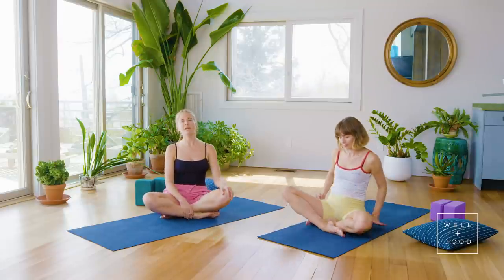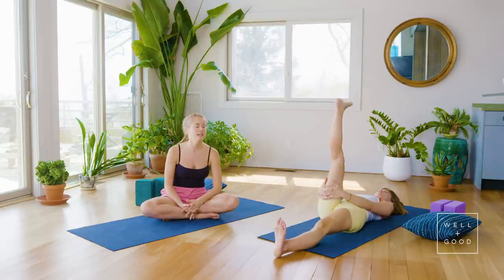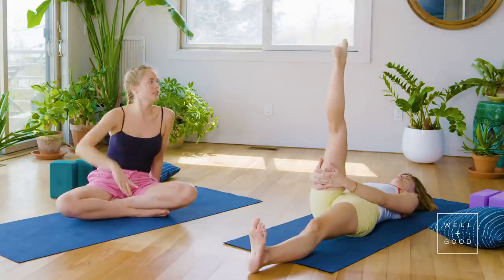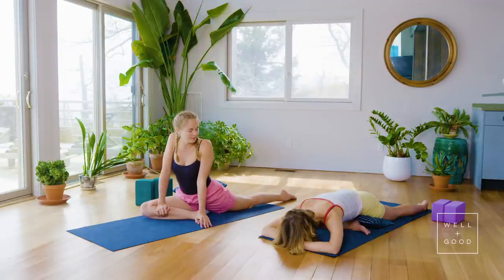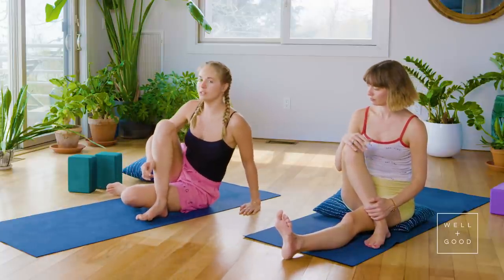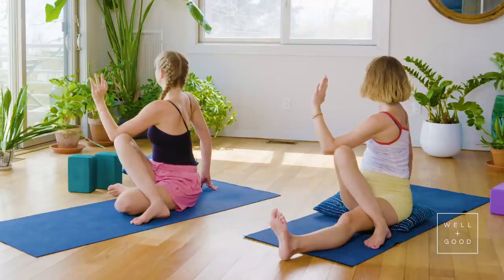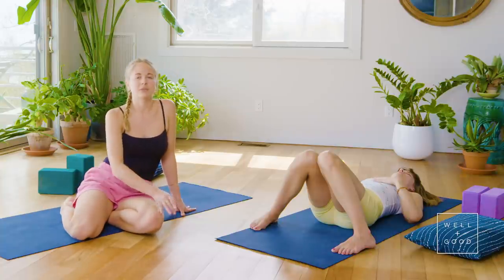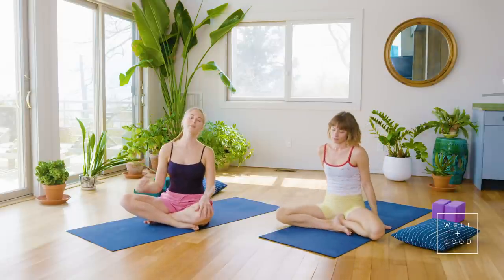20 Minute Calming Yoga Flow For Stress Relief | Good Moves | Well+Good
Calming Yoga Flow For Stress Release with Sky Ting
Equipment: Mat, pillow

Need to unwind? Join Sky Ting's Chloe and Krissy for this calming yoga flow. In just 18 minutes, you'll feel more relaxed, released, and limber. It's the perfect flow to do in the evening, or anytime you're feeling particularly stressed throughout the day. All you'll need is a space to flow and a pillow for support.

Love Chloe and Krissy? Be sure to check out Sky Ting TV for their entire library of yoga flows

CALMING YOGA FLOW FOR STRESS RELEASE:
Lying hamstring stretch - R
Cross body stretch
Lying hamstring stretch - L
Cross body stretch
Spinal rocks
Thread the needle - R (arm)
Thread the needle - L
Downward facing dog
Forward fold
Child’s pose
Child’s pose stretch with interlaced fingers
Downward dog
Down dog split - R
Low lunge- R
Swivel to center fold in wide stance
Low lunge
Downward dog
Down dog split - L
Low lunge- L
Low lunge
Pigeon pose - R
Swing back leg around
Seated spinal twist - R
Counter rotate
Downward dog
Pigeon pose - L
Seated spinal twist - L
Counter rotate
Butterfly stretch
Knocked knees with breath work
Breathe in for 4, out for 6